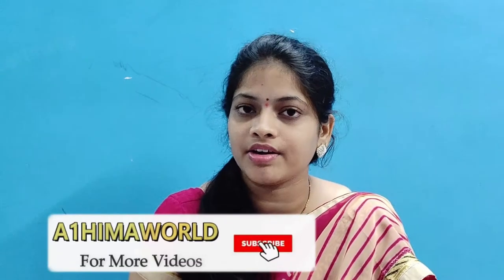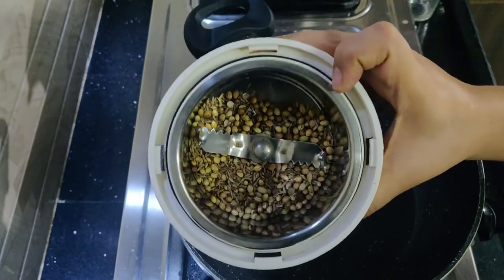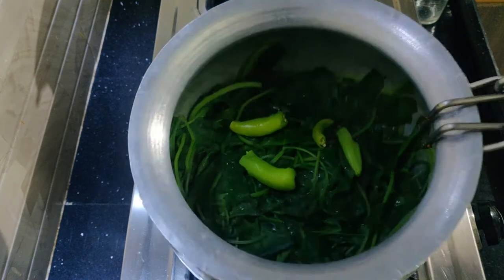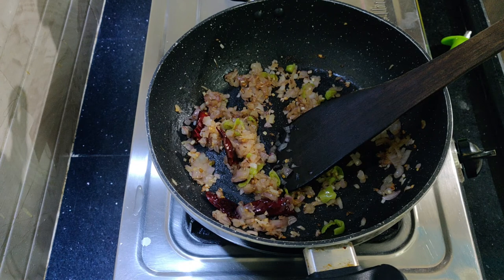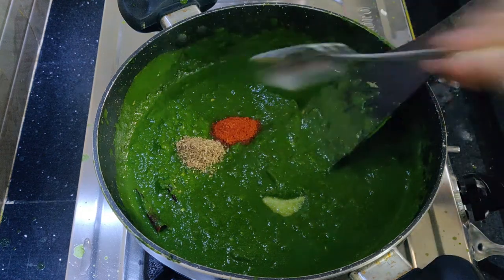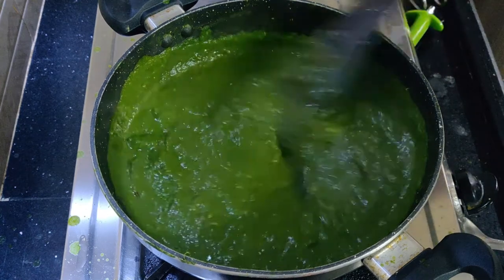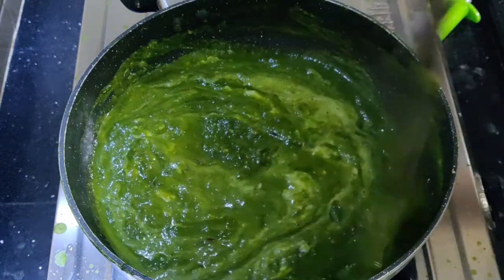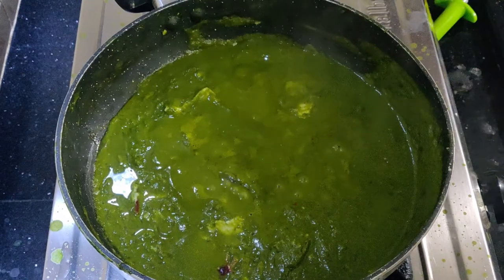Palak Paneer Recipe || Easiest Super Tasty Recipe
Hello Friends

           Today I am sharing a very easy way of making palak paneer with easiy available ingredients  at your kitchen..

Give It A Try and Enjoy with your family.